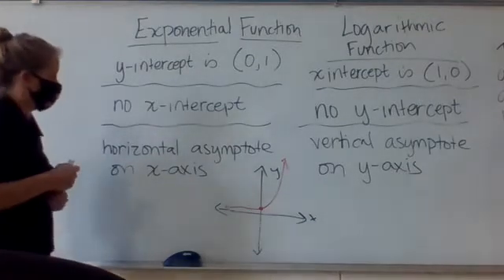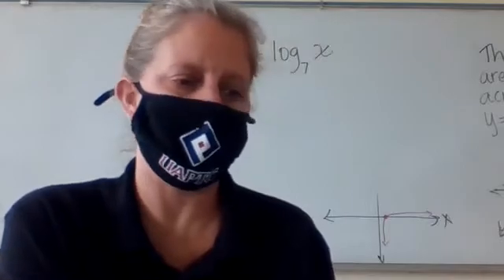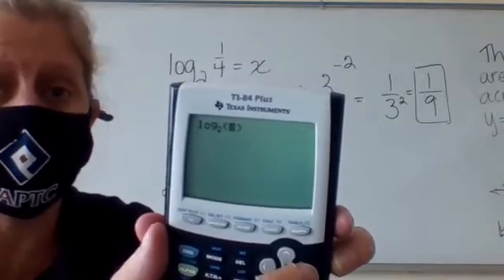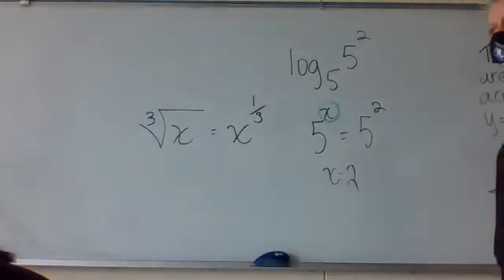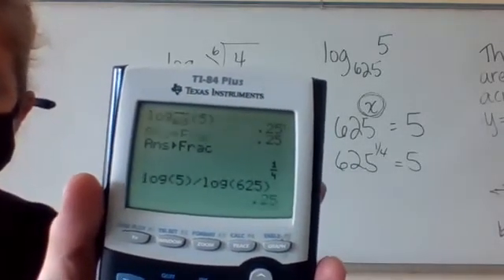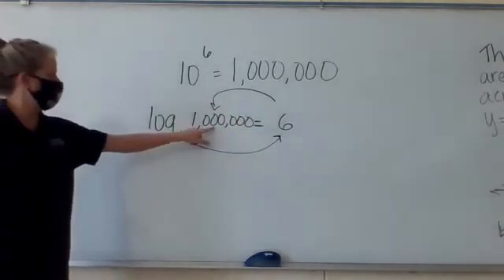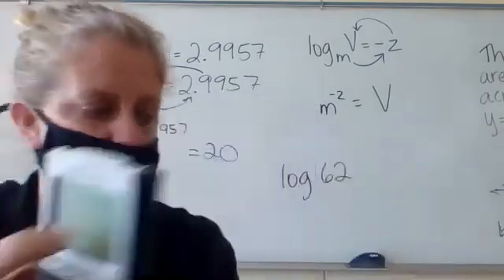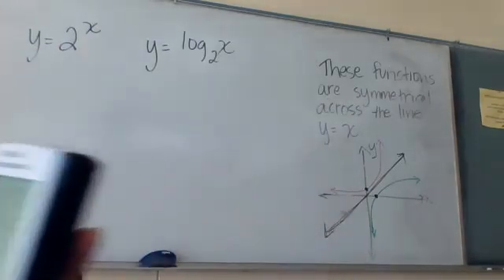College Algebra Section 9.4